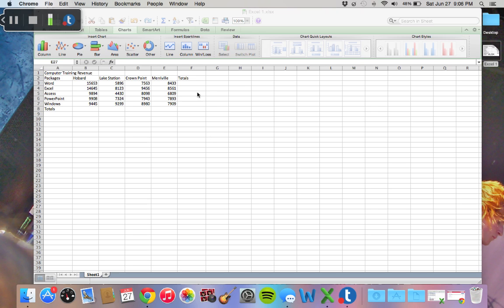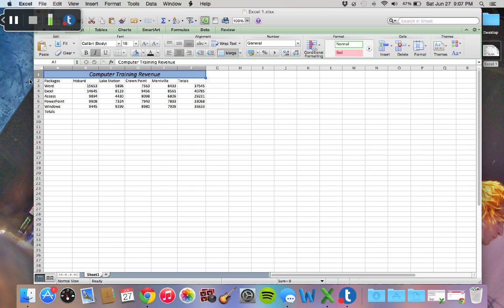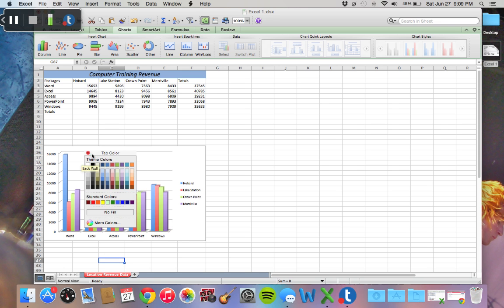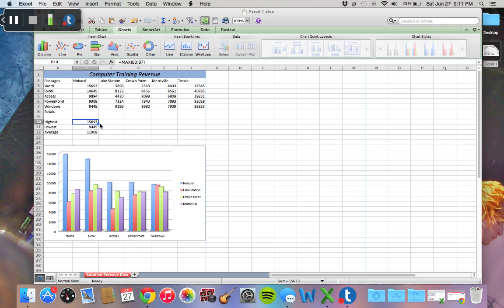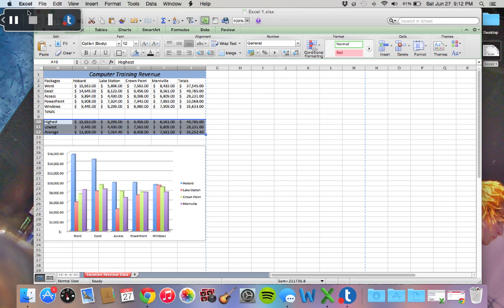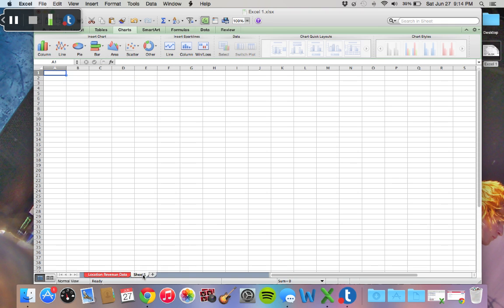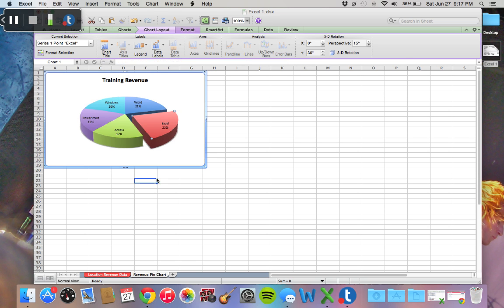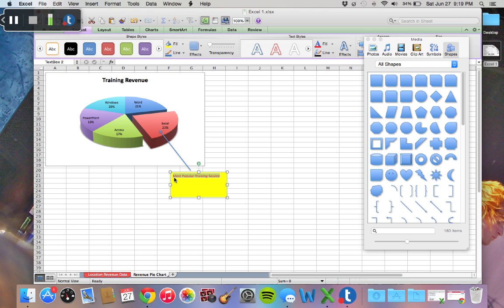Excell project 3